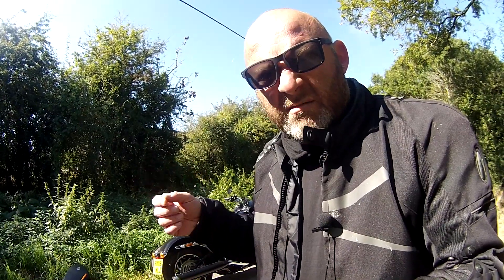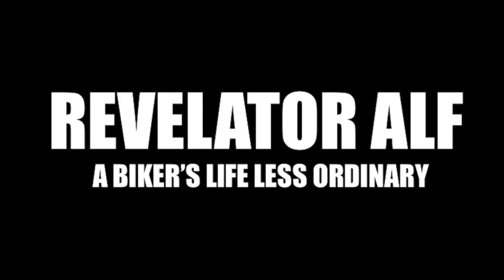What Is Harley Rear WSS - How Does HD Softail Rear Wheel Speed Sensor Work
What Is Harley Rear WSS - How Does HD Softail Rear Wheel Speed Sensor Work - Here I discuss how this works and how it relates to the motorcycle ABS system.